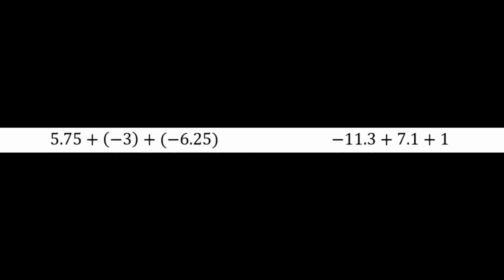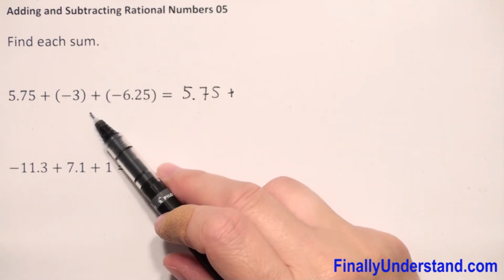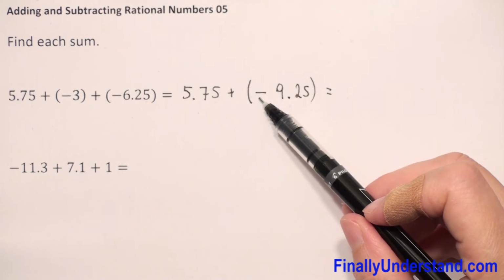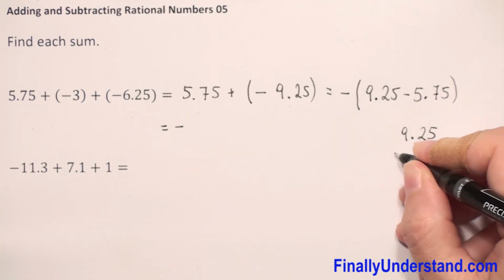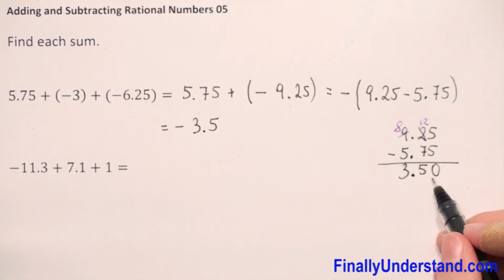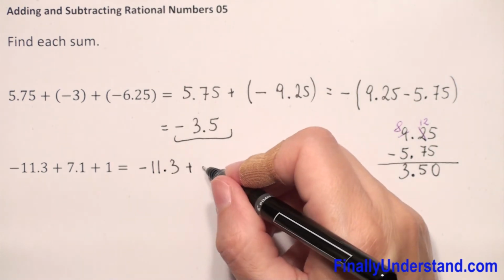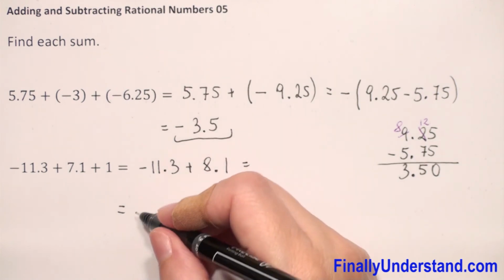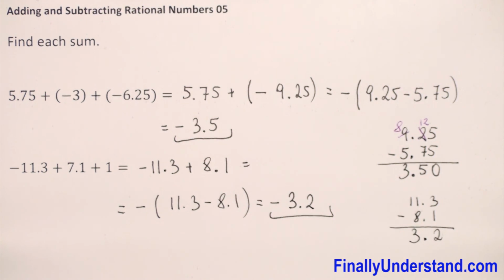Adding and Subtracting Rational Numbers 05